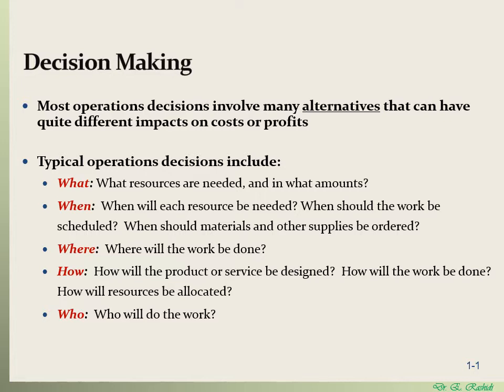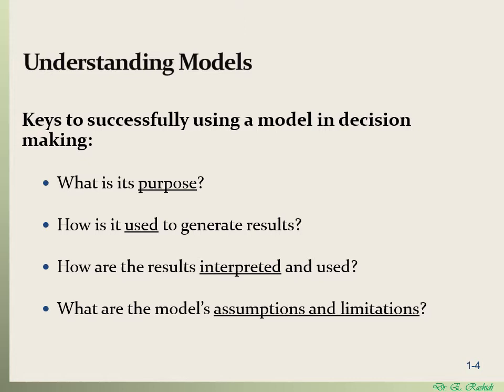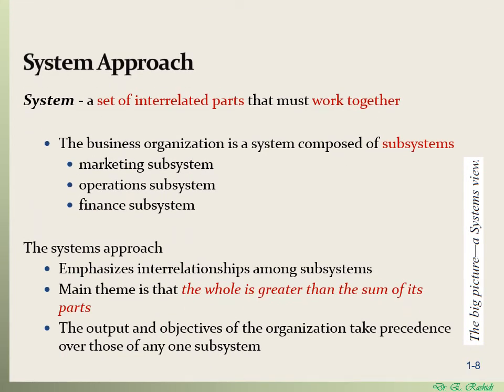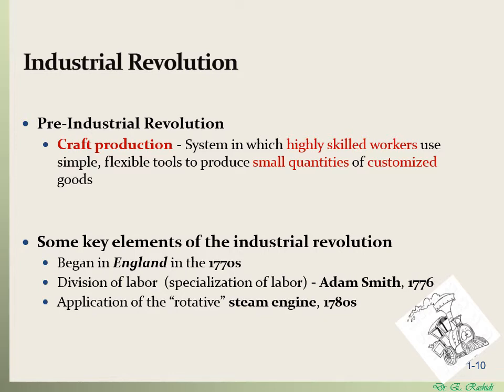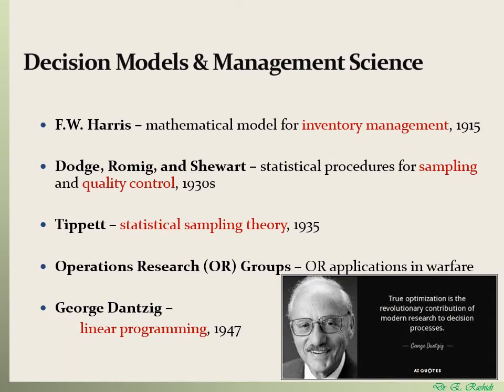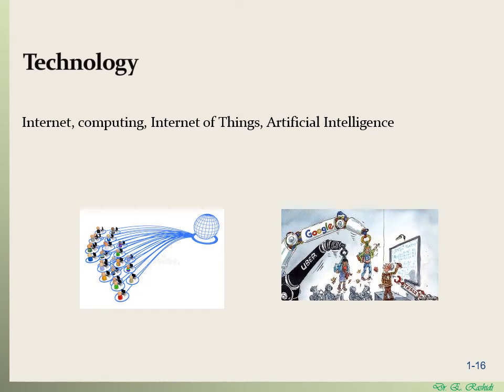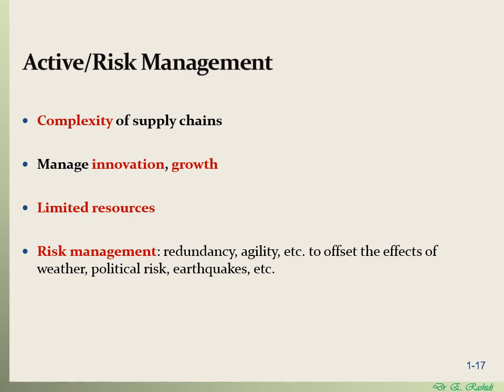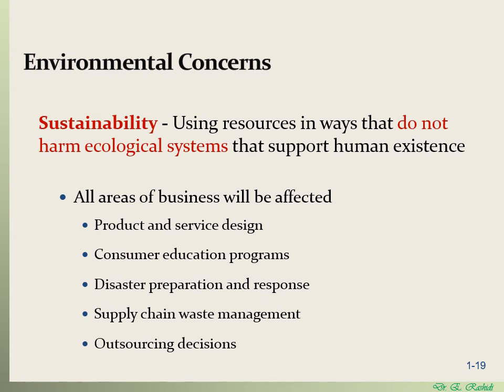Introduction to OM Part 2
The 2nd part of the Introduction to Operations Management!